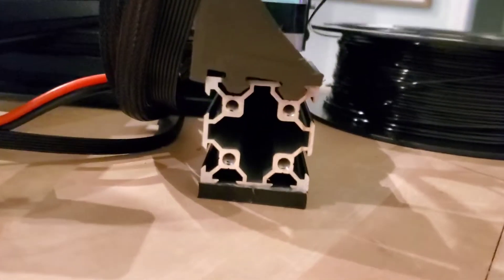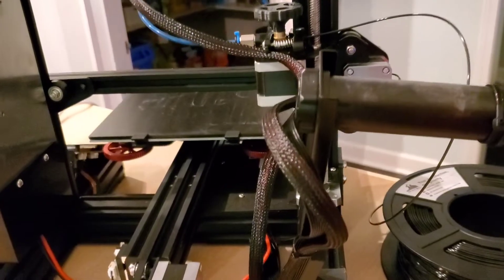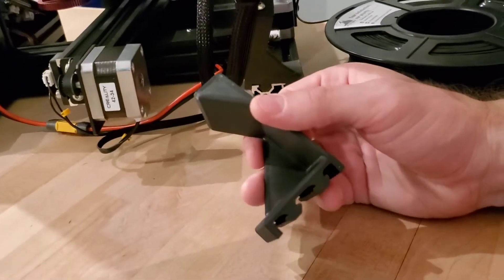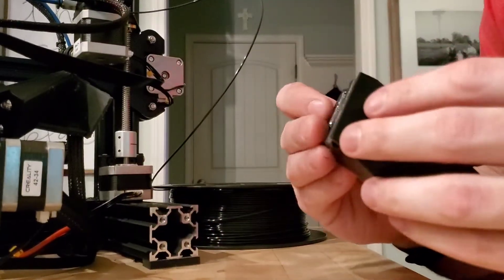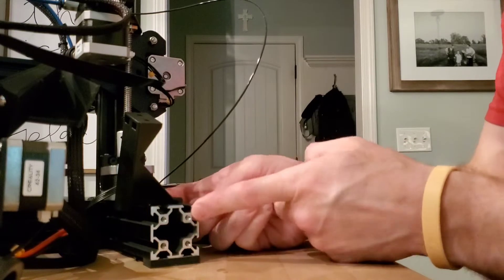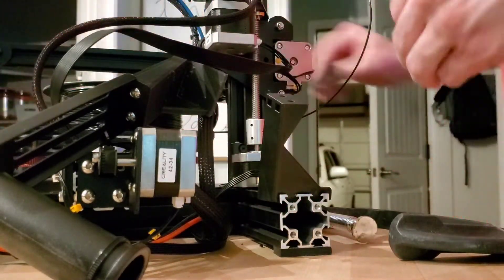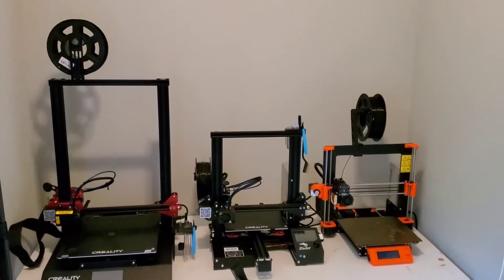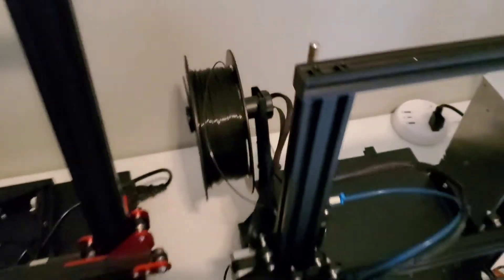Ender3 Rear Spool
This was inspired by CHEP's rear spool mount. I had been wanting to do this for a while, but had put it off. I was watching many of his video (they're awesome and saw his design, along with his own critiques. I think it's a solid design, but wanted to change things up a bit.

First, I did a remix of his my first go and shared that as such, but the CAD got a wonky as I tried to cut and paste pieces together. So, this is a scratch design in Fusion360.

I printed this with my Prusa MK3 because my E3P was printing some components for my C10P, lol. Anyway, no reason the E3P couldn't get the same result. I posted a video on it during the install, poinint out some mistakes I made. I have updated the CAD to account for them, but have not re-printed because they were all easy enough to manage around with some heat and a drill. ;-) I printed in Warhorse PLA.